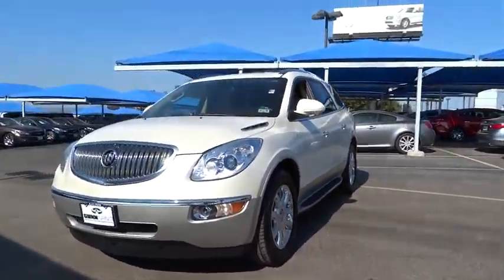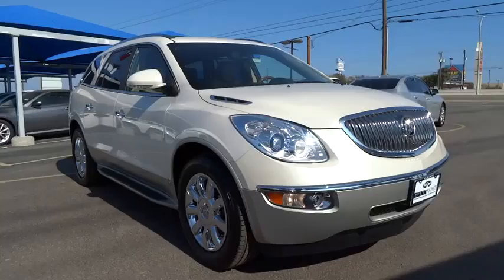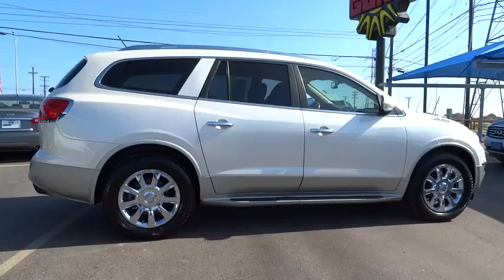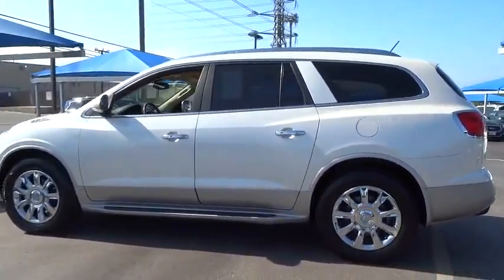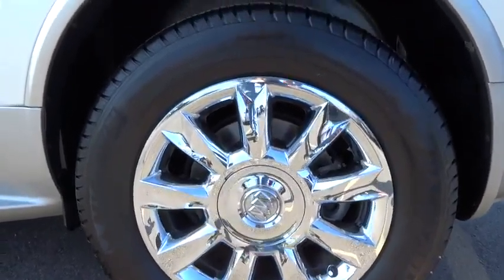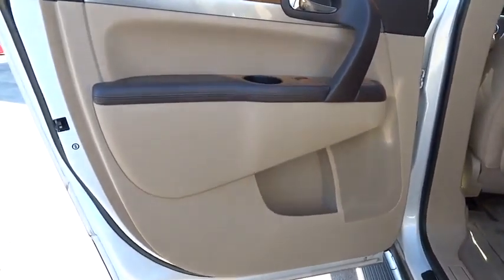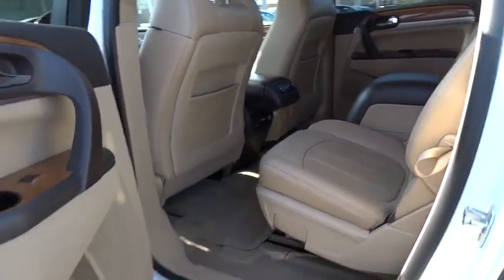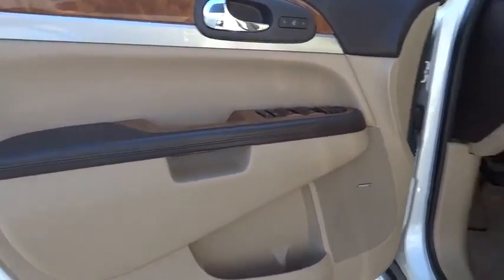2011 Buick Enclave San Antonio, Austin, Houston, Dallas, New Braunfels, TX IT14251A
2011 Buick Enclave

Gunn Infiniti
12150 IH-10 West

Gunn Infiniti's One Simple offers you an opportunity to drive an Infiniti at a great price. Please ask your sales consultant for further details. Need gas? I don't think so. At least not very much! 24 MPG Hwy.. CARFAX 1 owner and buyback guarantee!!! Just Arrived!! Safety equipment includes: ABS, Xenon headlights, Curtain airbags, Passenger Airbag, Front fog/driving lights...Other features include: Leather seats, Power locks, Power windows, Heated seats, Auto...